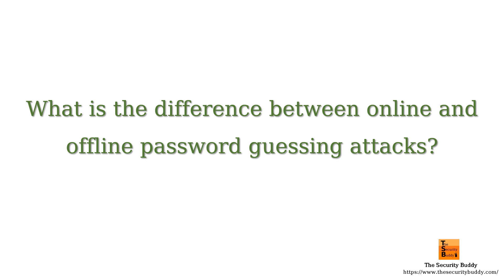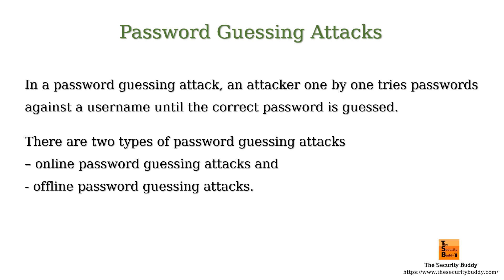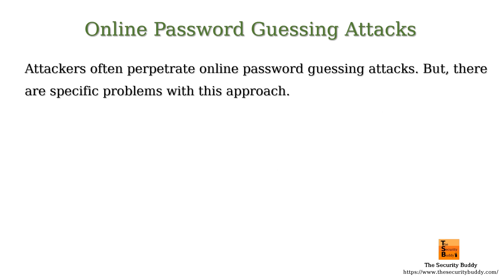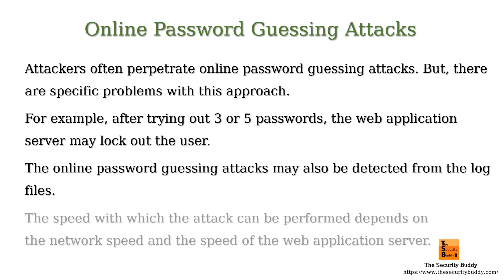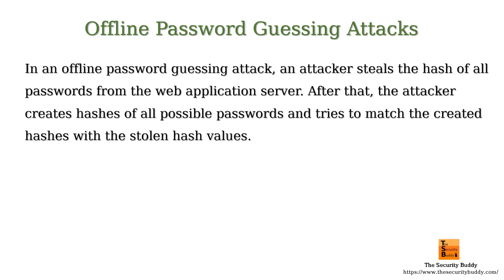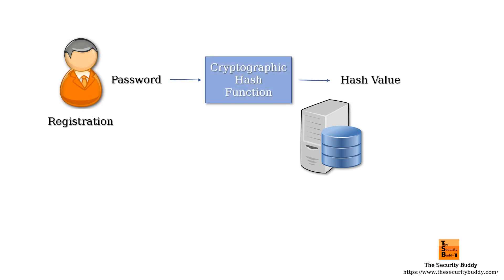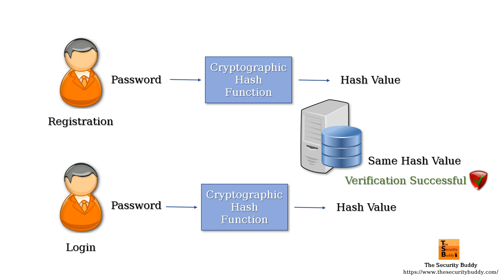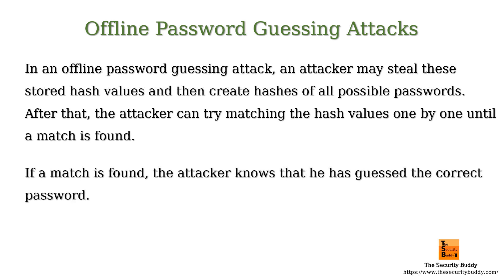Online vs. Offline Password Guessing Attacks - What are they and what is the difference?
This video explains the difference between online and offline password guessing attacks. Interested viewers may find the following links useful:

Why do we need salt and pepper while storing hashed values of passwords in a database? - YouTube

How to hash passwords using bcrypt in Python? - The Security Buddy

How to generate hashes using the hashlib module in Python? - The Security Buddy